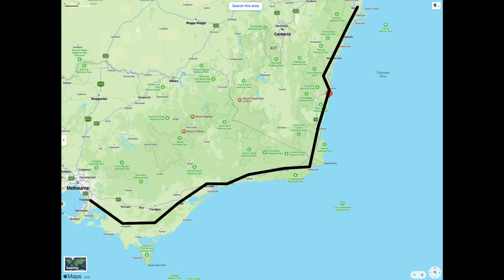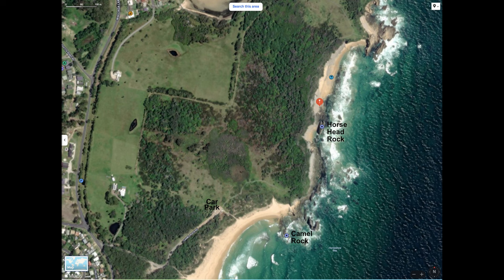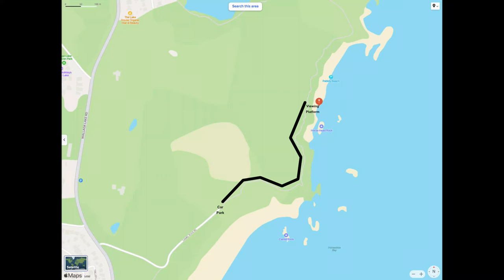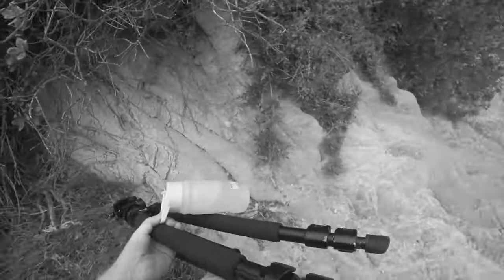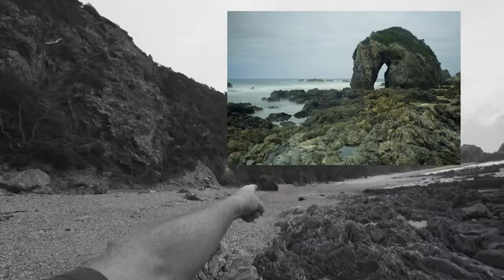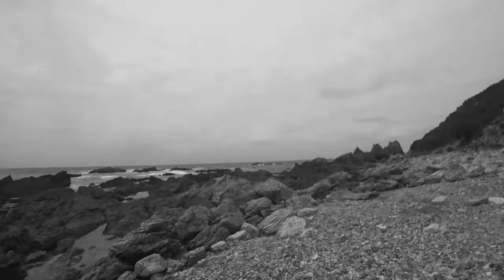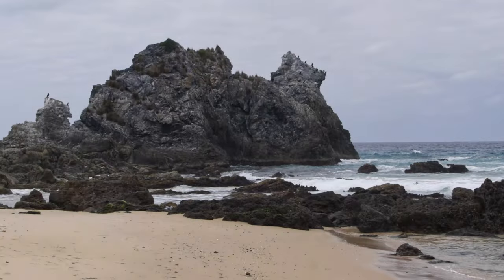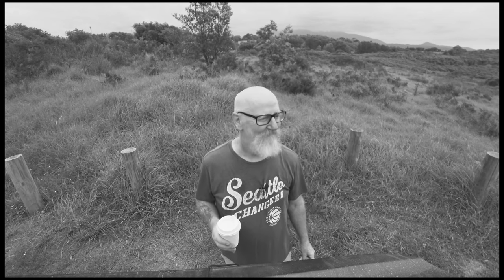Horse Head Rock, pics and how to get to it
I managed to get to Horse Head Rock, above Bermagui in NSW, and got some nice colour and black and white photos.
I also give detailed instructions on how you can get to it, as all the youtube photographers I watched just said very vague things like 'it's a bit steep', and one thought it was near Batemans Bay!
I don't agree with the idea that these public locations should be kept secret. I think too many youtube photographers are scared that if other people take photos of 'their spot' then they will lose the attention that they seem to crave. So I let you know the best ways to get to the rock, and hope you get some great shots while you are there.
For those who want to know, images were taken with my Fujifilm X-E4, and either my Tamron 18-300, TTArtisan 25mm, or Samyang 12mm.
You can buy my Melbourne Noir 50pp black and white street photography book
I also have a print gallery you can purchase my prints